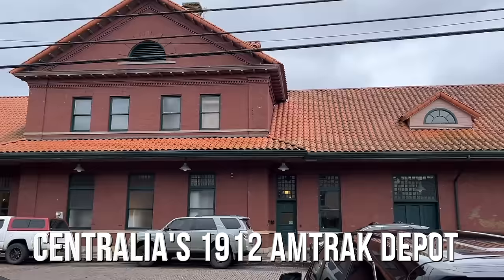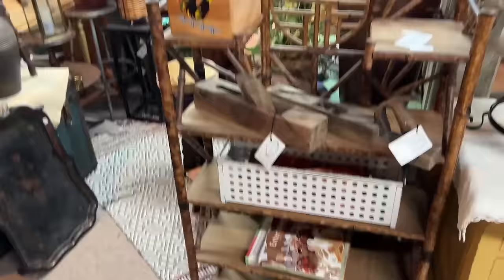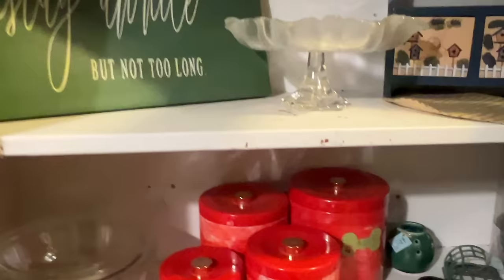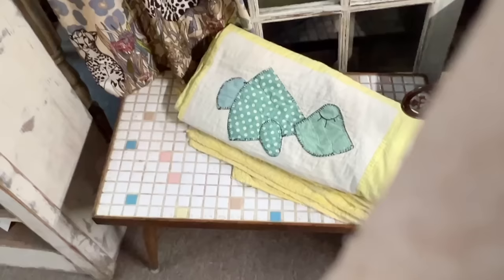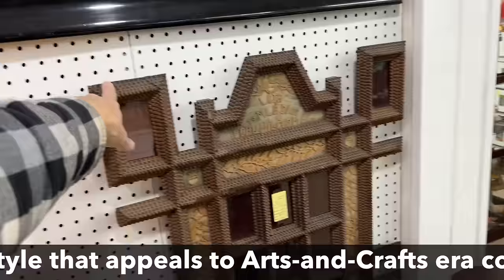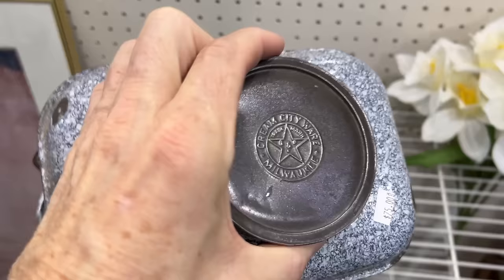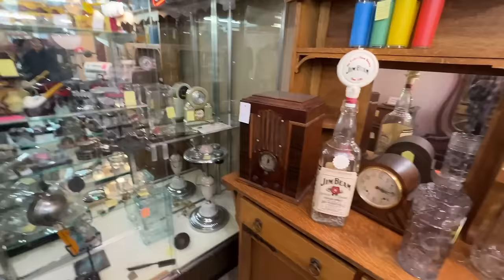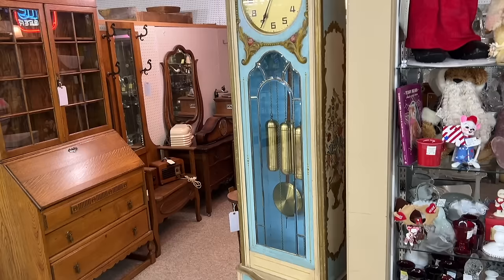Vintage Shopping Hustle! | Chic Finds & Antique Surprises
We're seeing and shopping with friends today in the Northwest's vintage marketplace! Downtown Centralia, Washington is so full of antique shops that we're making it our destination on a gray winter's day.

We stop first for a quick show-off of my selling space in Tower Avenue Antiques, where my case of western style and Native American items is stuffed with everything from Navajo pottery to artist bronzes. Upstairs, we've opened up the space like never before...but we're not here to tarry, we have new shops to see today!

So it's on to Shady Lady, where my friend finds garden art she can incorporate as soon as we enter. This stylish shop mixes antiques and vintage fashion and furnishings, along with some Boho home accents that show how you can work things from all decades into your decor! I find a fun set of comical mugs from an obscure 1940s Texas pottery, buy a 1930s damsel dresser jar at a great price, marvel at how inexpensive the painted French style pieces are here, and climb the magnificent staircase to a floor full of vintage and resale fashion...and the town's official bordello museum!

Then it's on to the town's original—and newest—antique mall! Centralia Square Antique Mall relocated from its eponymous building last year, joining the ever-growing strip of antique stores on Tower Avenue. The quality came with them, two floors of antique and vintage goodies that include fabulous Fenton and Pyrex, a 1930s bus fare box, unusual military and scientific items, primitives, kitchenware, radios...and a case full of really good toys! There's a lot to see here, and we use up all our time (and leave with a chandelier and a Pacific Stoneware vase) in the process!

What a fun and varied set of shops there are in this small-town antique center. I can't wait to come back with more friends soon!

☀️  BTC: bc1qhcx6e3gp5kxv3rx696mhmsqfe0pv3chvpps0ku
☀️  ETH: 0xBbddAF1231944e7E6D0EA097Cb0609F1640537eF